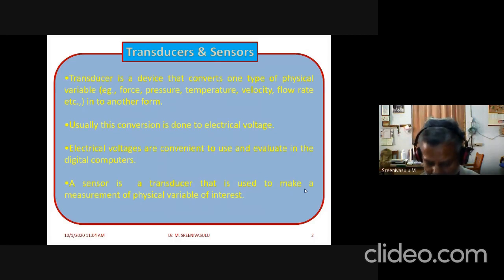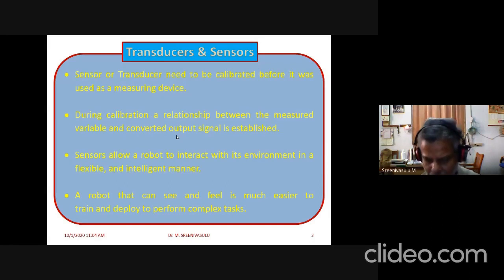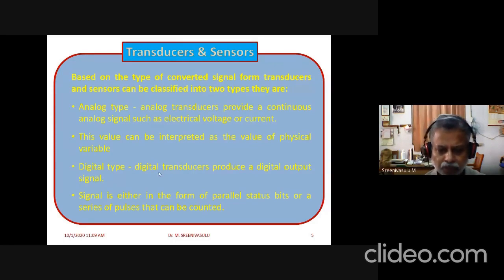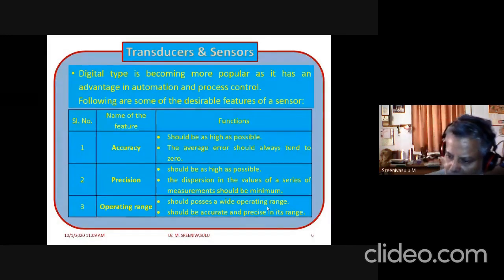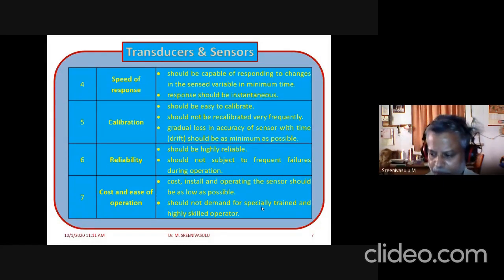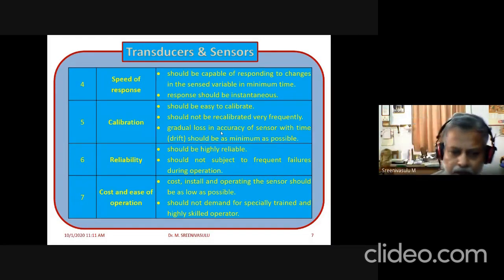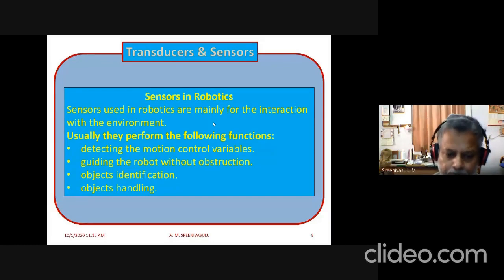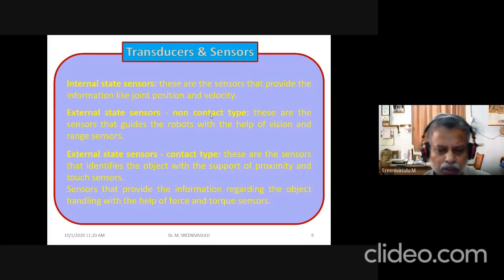22 ROBOTICS TRANSDUCERS AND SENSORS 1